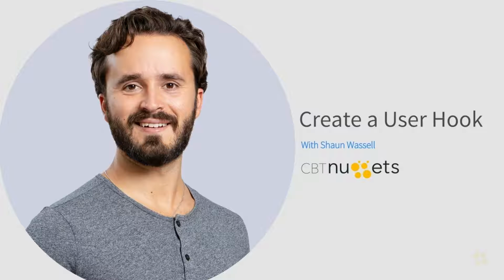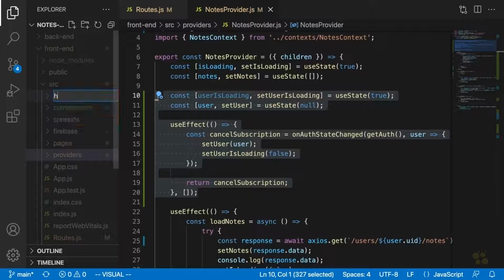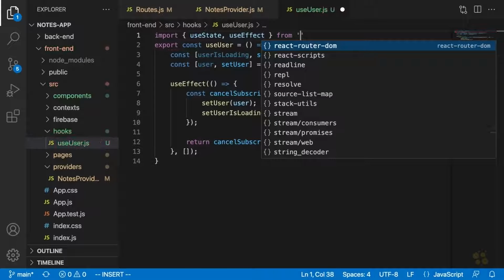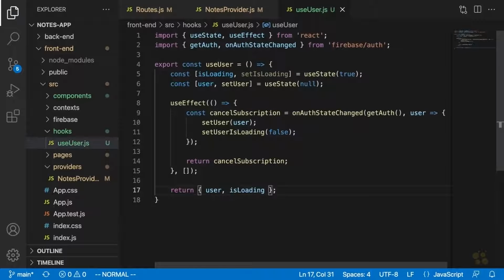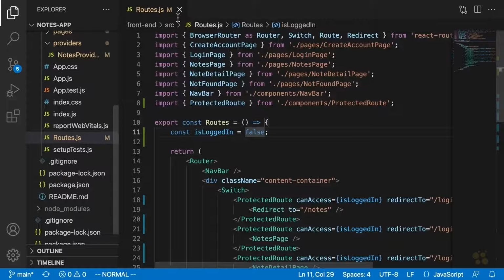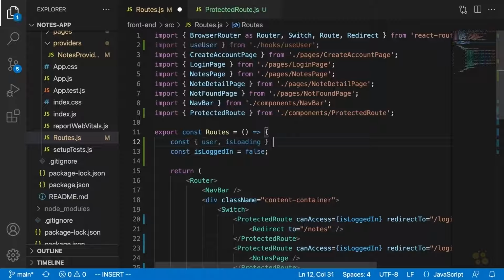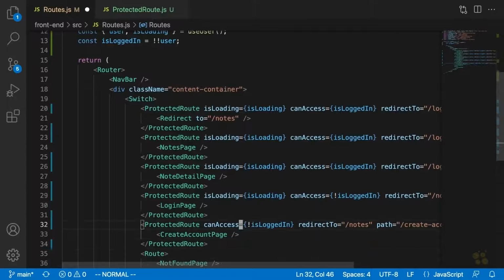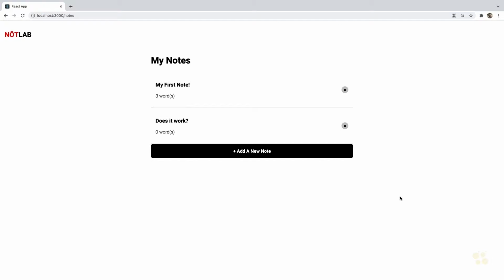105 Create a useUser Hook || Full Stack React Development